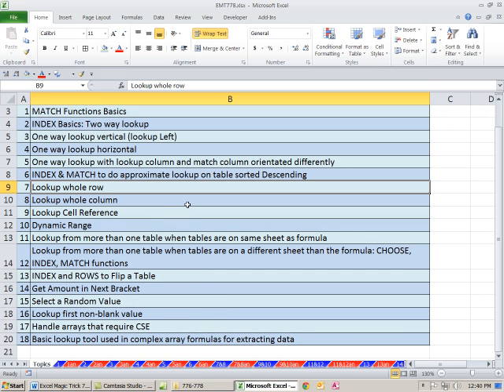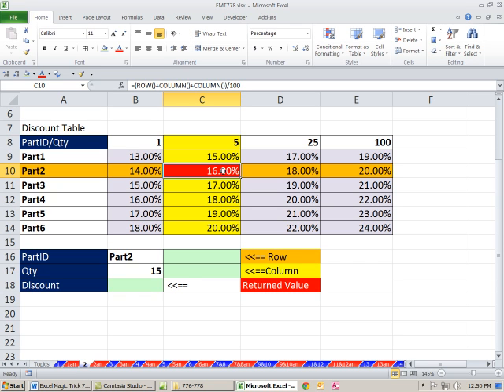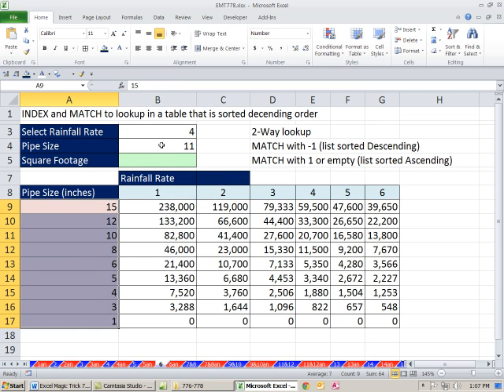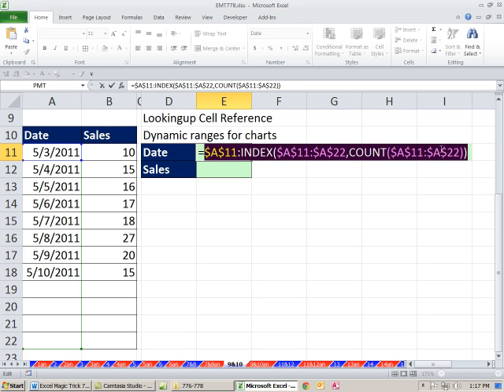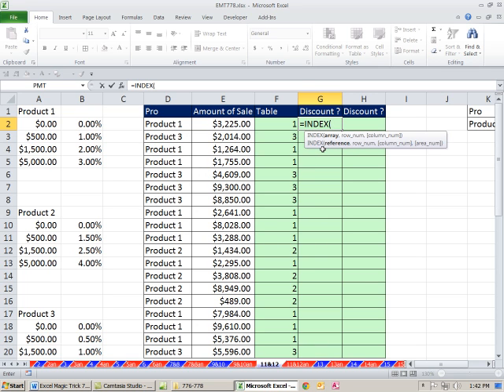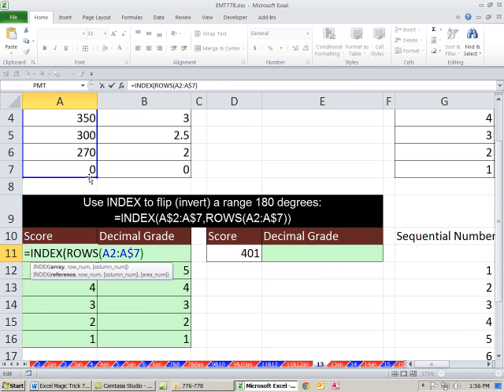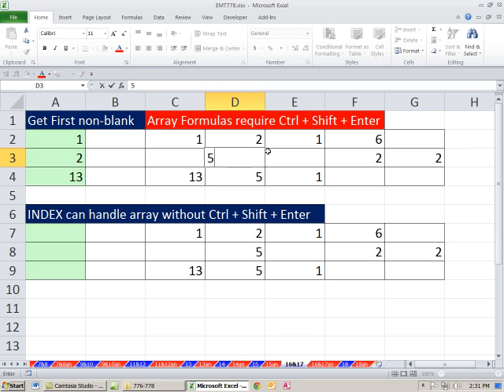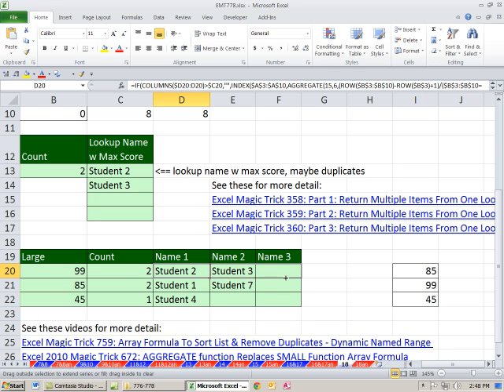INDEX & MATCH functions Beginner to Advanced 19 Examples (Excel VLOOKUP WEEK Video #3)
There are really about 30 example in this long video.

Excel INDEX and MATCH functions How To:

1 MATCH Functions Basics (about 0:46 minute mark)
2 INDEX Basics: Two way lookup (about 9:05 minute mark)
3 One way lookup vertical (lookup Left) (about 13:07 minute mark)
4 One way lookup horizontal (about 14:50 minute mark)
5 One way lookup with lookup column and match column orientated differently (about 17:51 minute mark)
6 INDEX & MATCH to do approximate lookup on table sorted Descending (about 19:15 minute mark)
7 Lookup whole row (about 21:41 minute mark)
8 Lookup whole column (about 24:49 minute mark)
9 Lookup Cell Reference (about 26:00 minute mark)
10 Create Dynamic Range For Chart (about 26:00 minute mark)
11 Lookup from more than one table when tables are on same sheet as formula (about 36:29 minute mark)
12 Lookup from more than one table when tables are on a different sheet than the formula: CHOOSE, INDEX, MATCH functions (about 43:31 minute mark)
13 INDEX and ROWS to Filp a Table (about 47:20 minute mark)
14 Get Amount in Next Bracket (about 50:34 minute mark)
15 Select a Random Value (about 53:18 minute mark)
16 Lookup first non-blank value (about 54:24 minute mark)
17 Handle arrays that require Ctrl + Shift + Enter CSE (about 54:24 minute mark)
18 Basic lookup tool used in complex array formulas for extracting data (about 59:59 minute mark, 1 hour 1 minute 10 seconds)

VLOOKUP Shark Week